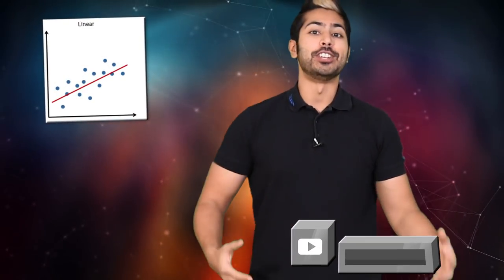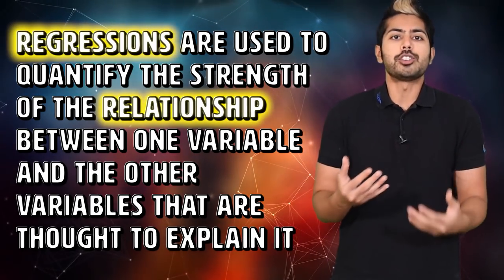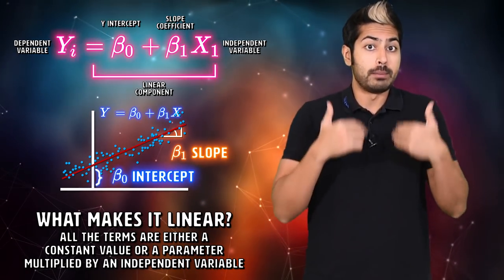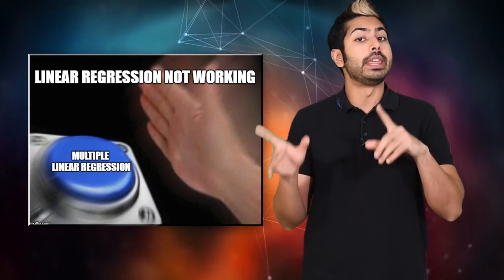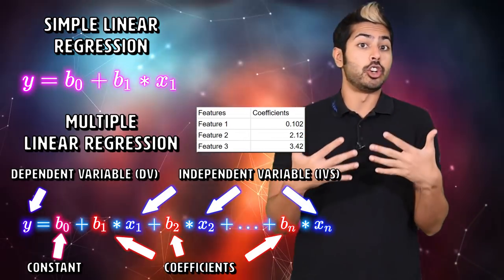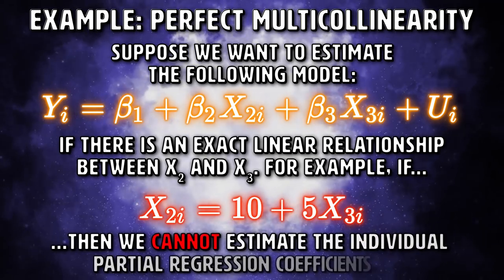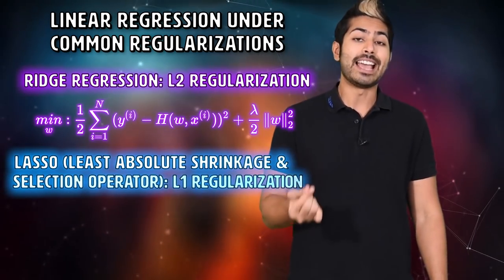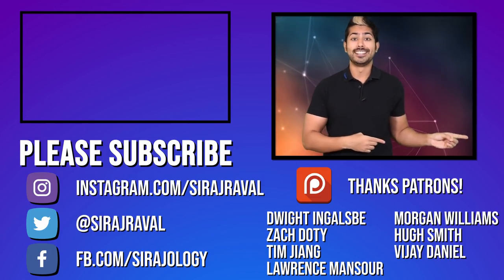Regression Mathematics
Everyone needs to understand regression! Its a useful data science technique that allows us to understand the relationship between different variables. In this video, we'll play the role of a newly hired data analyst at a genetics company trying to find the relationship between advertising mediums (TV, newspaper, radio) and ticket sales to our newly opened theme park. Along the way, we'll learn about 5 types of regression models (linear, non-linear, multiple, lasso, and ridge). Expect math, code, and layers of explanation. Enjoy!